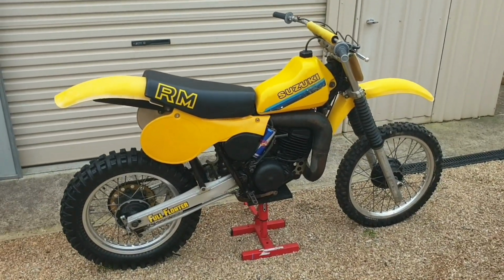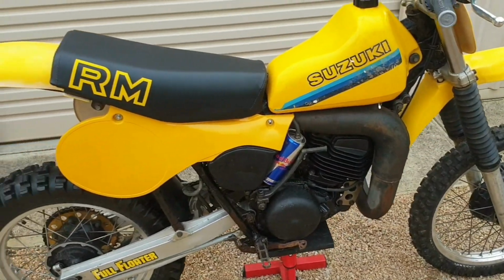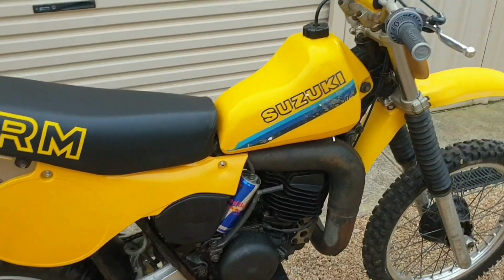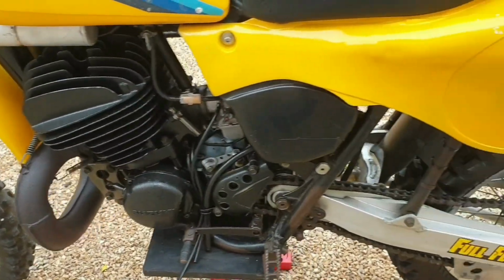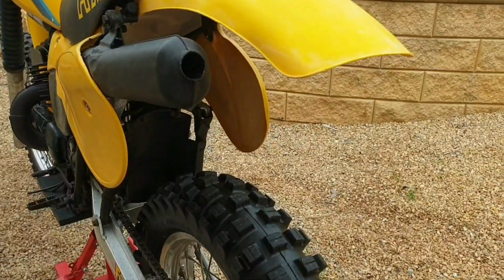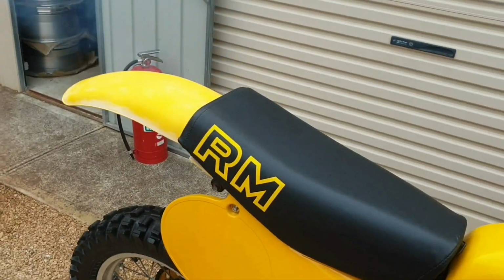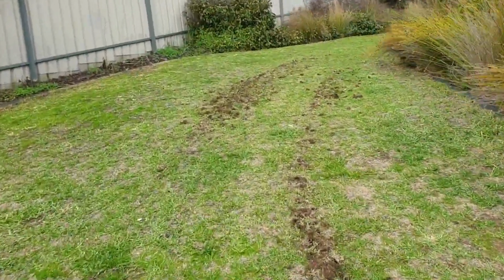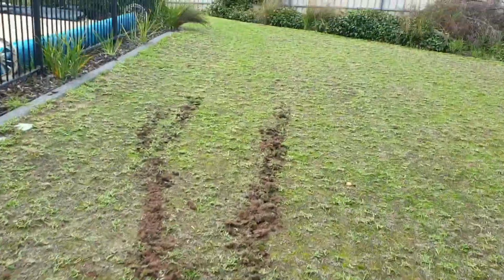RM 465 Suzuki 1981, Big bore Clean up, Test ride around back yard, VMX, Pt3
Suzuki 1981 Big bore RM 465. I have spent some time since the last video sanding the front and rear guards until they were super thin. The white sun damage has just gone in too far.
I tried painting the front number plate and side guards and it came put a bit darker but it suits the tank.
I put new grips and levers on and have replaced the air filter, cleaned out carby and new fuel.
The old seat cover basically fell off. The new one makes it look so much better.
Replaced the gearbox oil and the rattle has died down a bit.
The clutch was stuck so took the side cover off while oil was out and freed all the plates up and put back together.